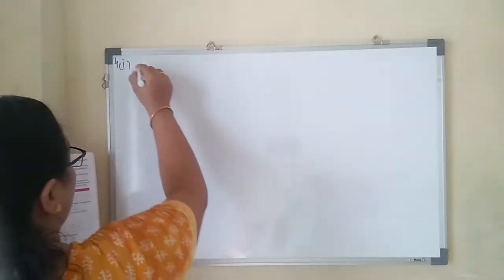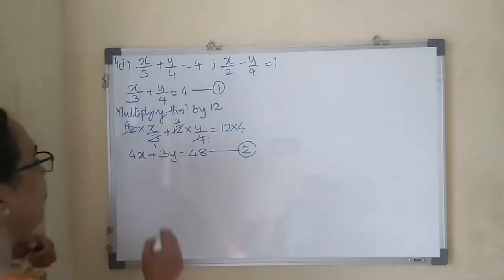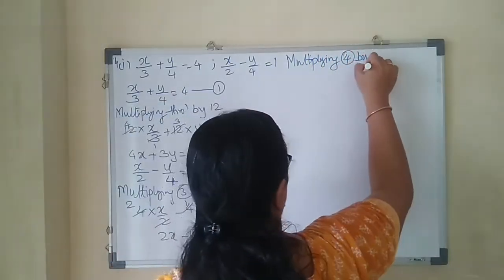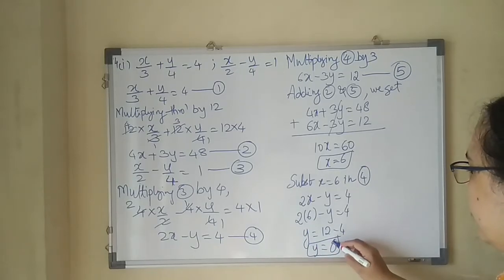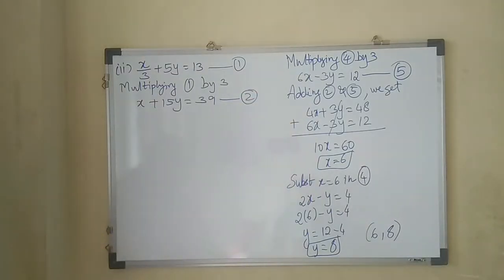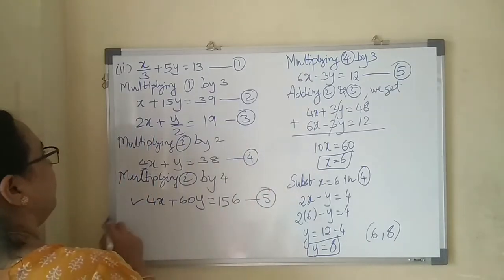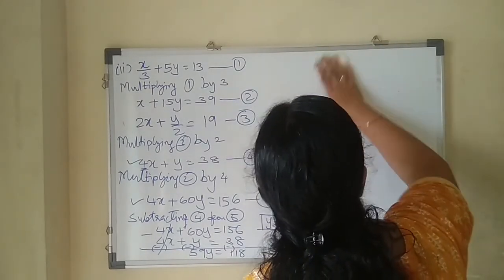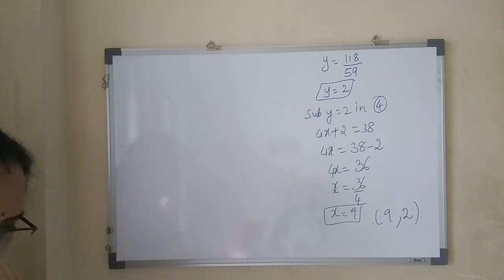9th Algebra - Linear Equations - Part 3